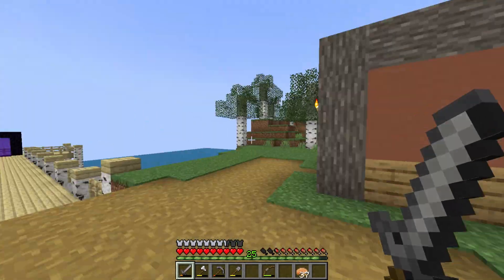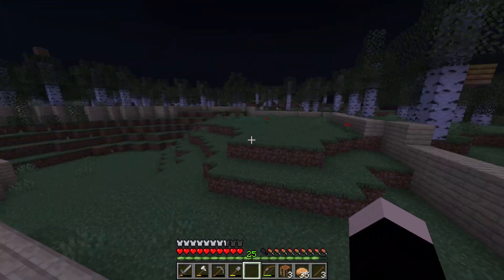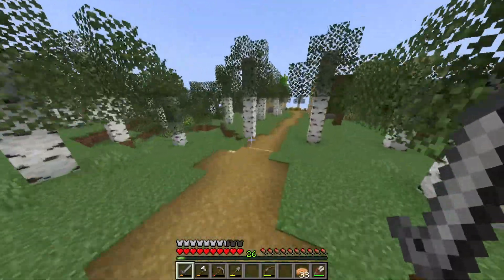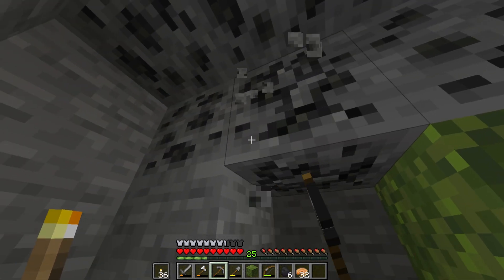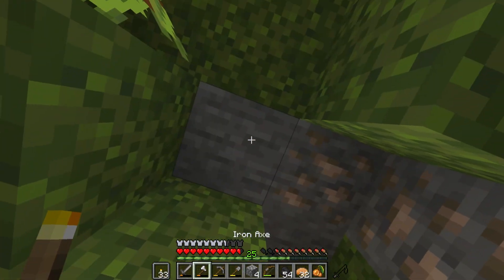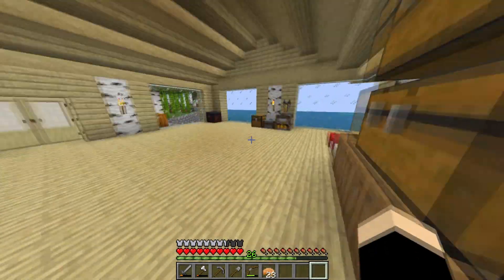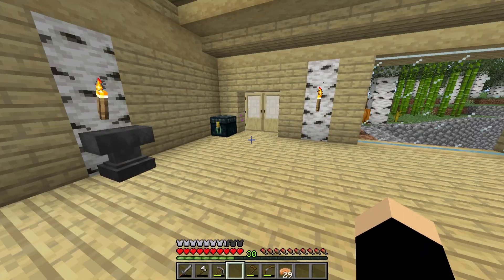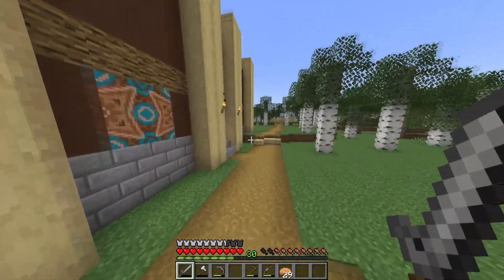Farming Improvements! | Minecraft Birchlands Datapack Survival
In this episode we take one of Minecraft's biggest aspects and make massive improvements for mass production! We also build the first animal farm and find a truly interesting cave on another island!

Chapters:

0:00 - Intro
0:49 - First Animal Farm
8:55 - Tim! (And Tom soon!)
10:08 - Another Island!
20:02 - Better Crop Farms
30:04 - The Expanding Village
31:49 - Outro